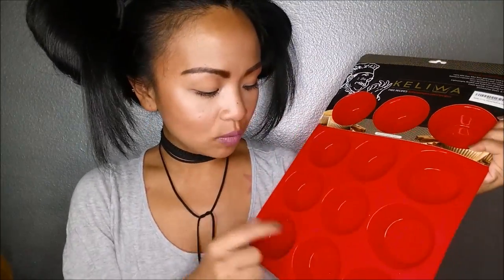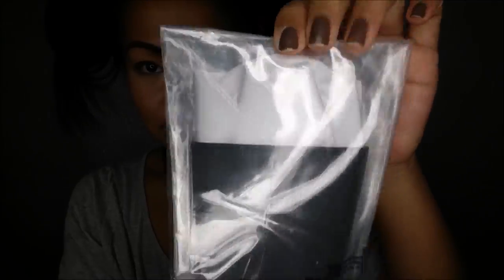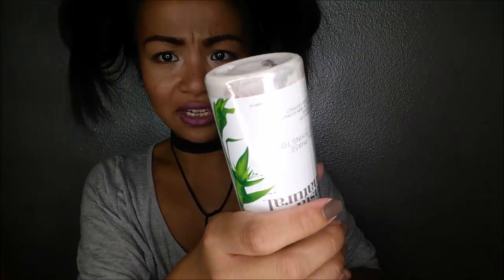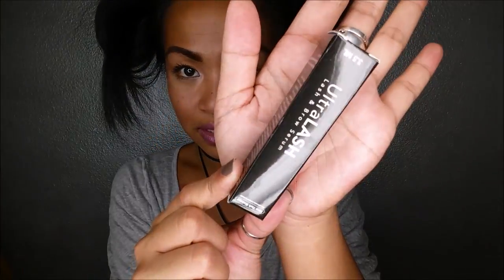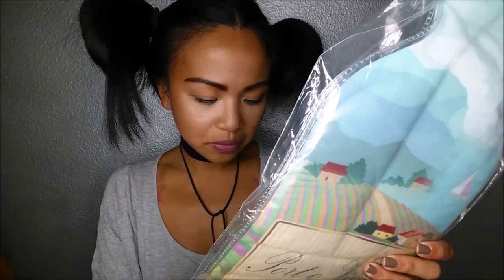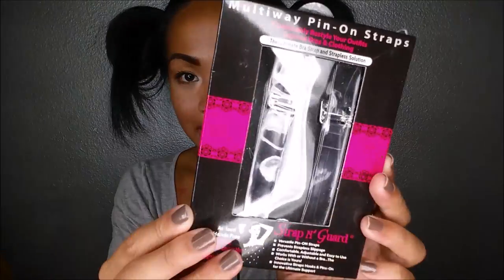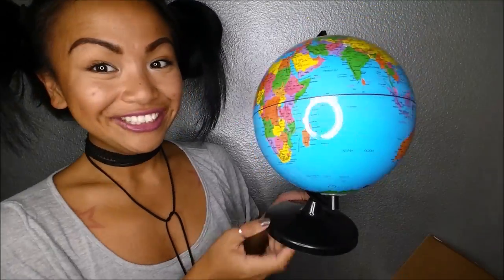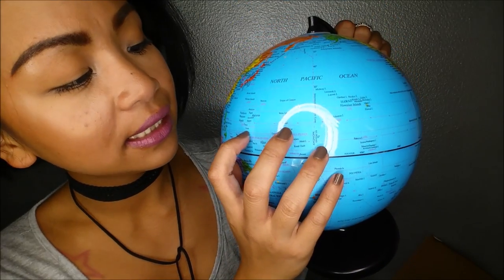Unboxing for REVIEWS | Camille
First & foremost: Where did I get my chokers?! My cousin May made them for me. Hit her up on her Etsy shop hit her up for custom made chokers. She is AMAZING!

HOLA!
Here are the 3 websites I use for review:
+ Tomoson.com
+ AMZreviewtrader.com
+ Giveawayservices.com

FYI; I did receive these products at a discounted rate in exchange for my honest review.